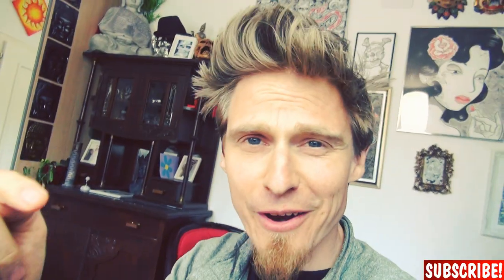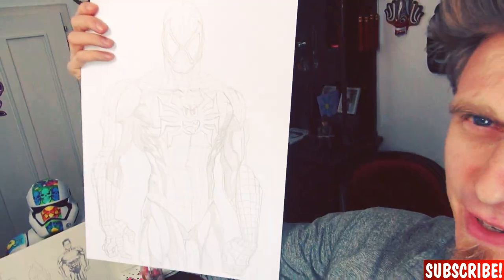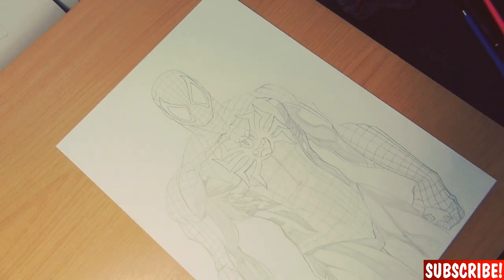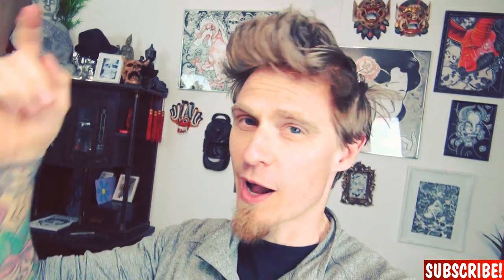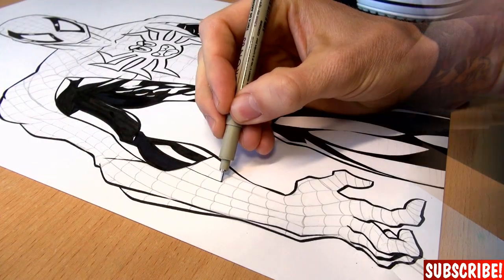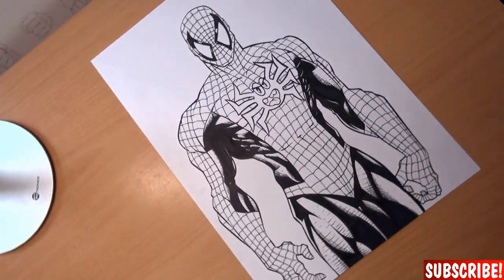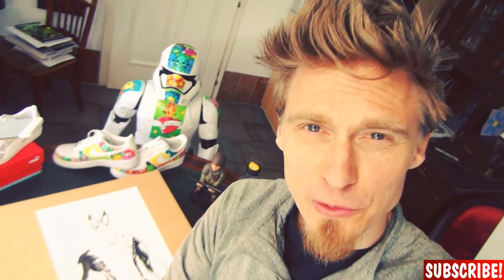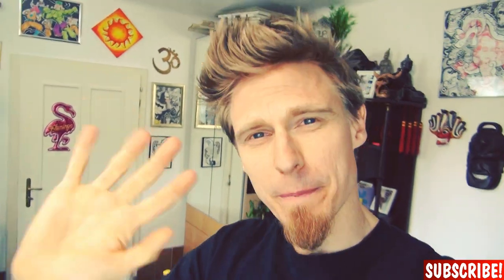Doodle Up My Hero! *Spidoodle-Man*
Watch me draw the first member of TEAM DOODLE! Hope you enjoy :D

Here some of my most beloved materials:

BRUSH PEN:

INK CARTRIGES:

Micron Pens (perfect set):

Copic Marker Set 72:

Copic Marker Set Warm Grey:

Color Pencils:

Arcrylic Pen:

Toned Paper: